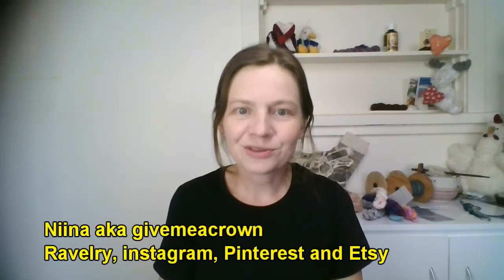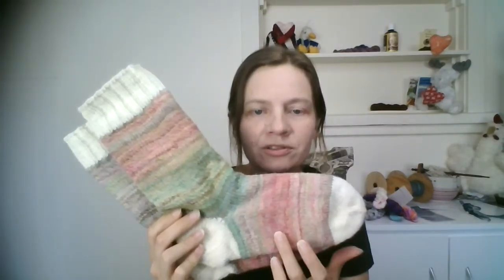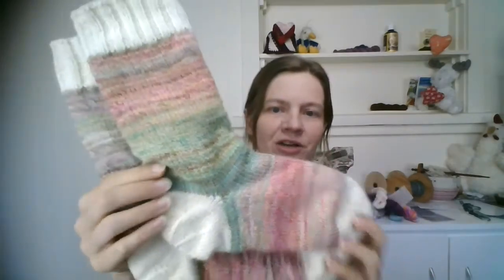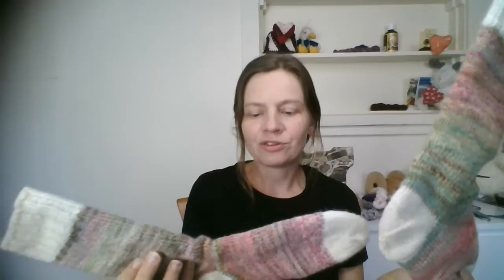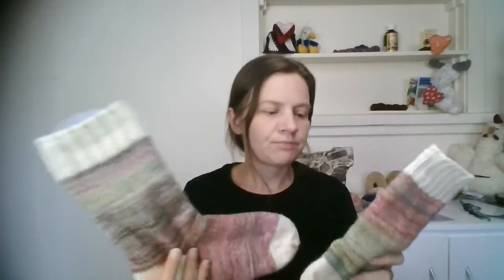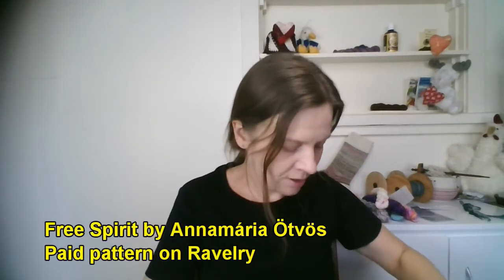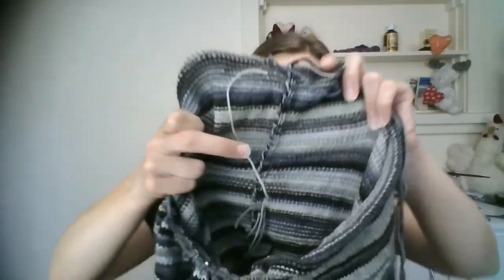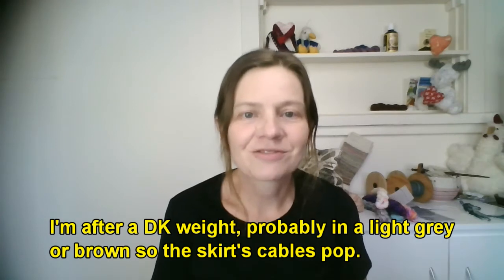Episode 65 : Once upon a sock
This week there's a finished object and works in progress, knitting and spinning are represented, and there's a giveaway as well!